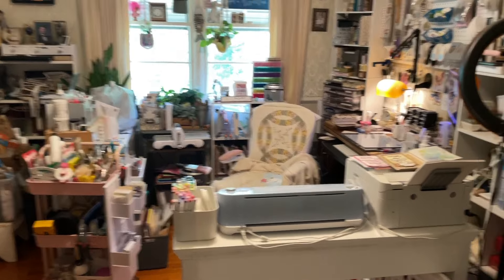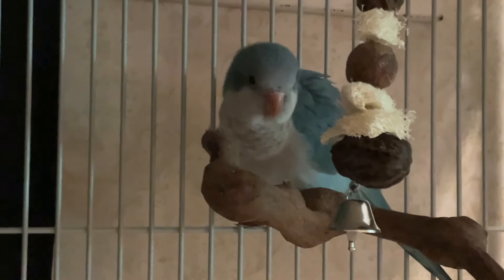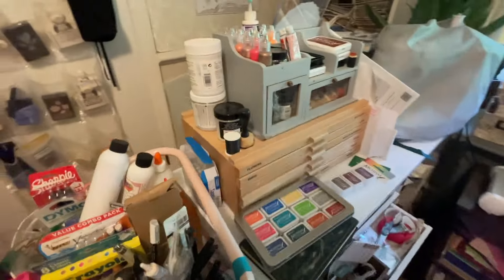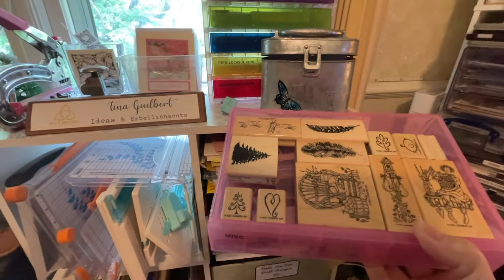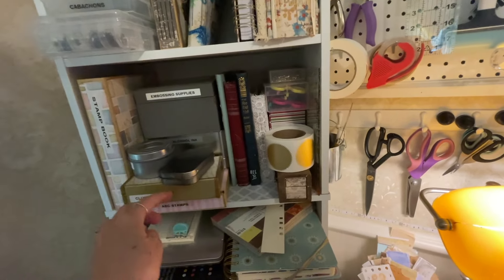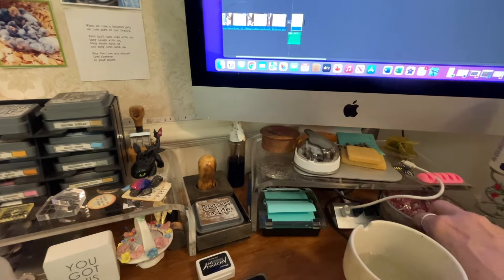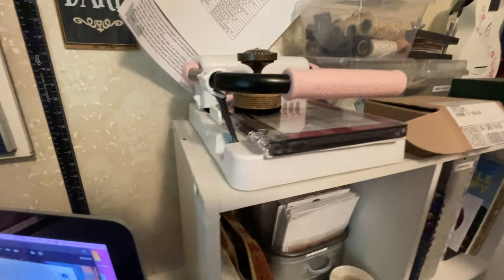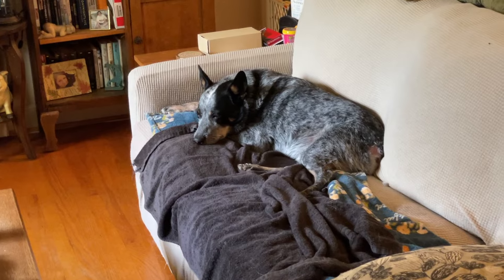Tour My Craft Room!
I decided to share my space and my face in this video. I hope it will inspire you and give you some ideas.